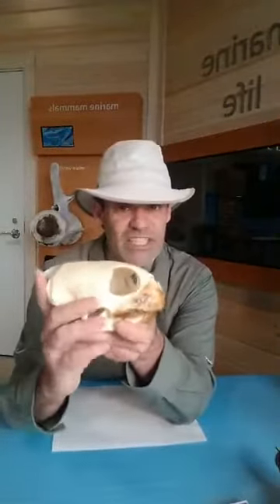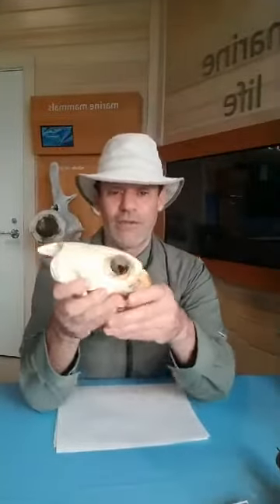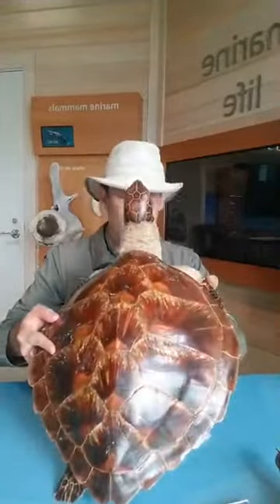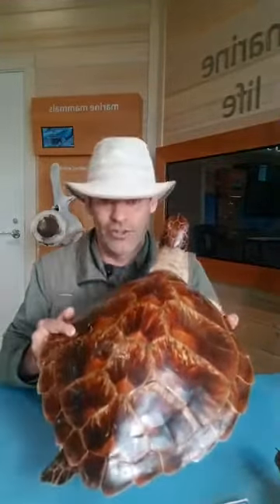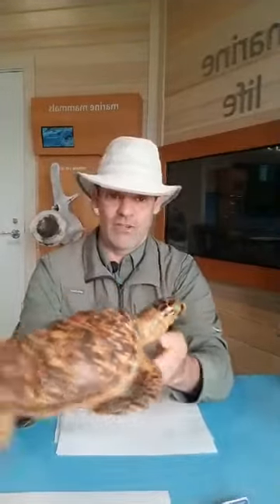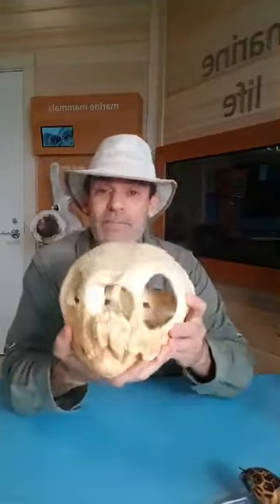Sea Turtles of Long Island Sound